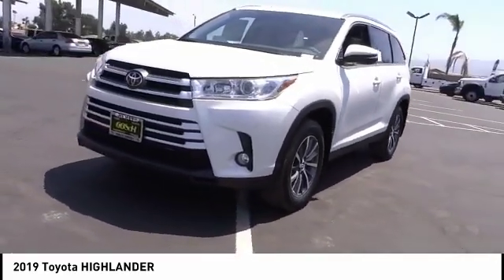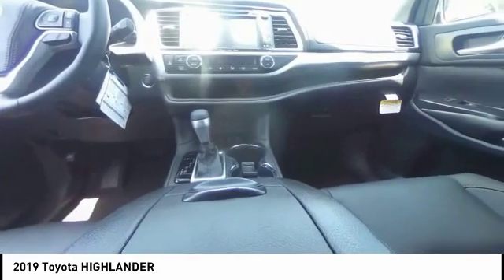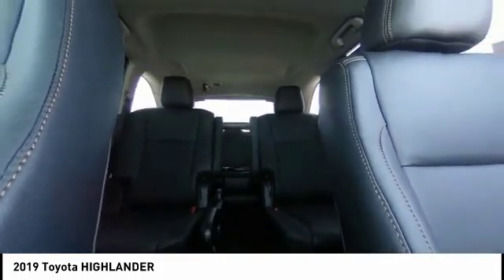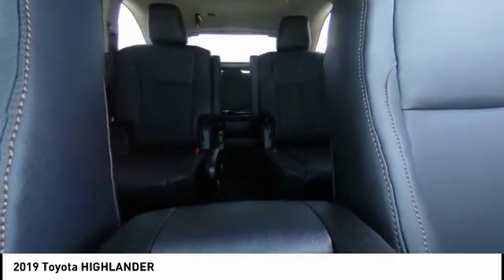2019 Toyota HIGHLANDER HEMET BEAUMONT MENIFEE PERRIS LAKE ELSINORE MURRIETA T191449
2019 Toyota HIGHLANDER

Gosch Toyota Scion
450 Carriage Circle

GOSCH TOYOTA SCION PROUDLY SERVING HEMET, BEAUMONT, MENIFEE, PERRIS, LAKE ELSINORE, MURRIETA, AND SURROUNDING SOUTHERN CALIFORNIA LOCATIONS. THIS WHITE 2019 Toyota HIGHLANDER IS EQUIPPED WITH A 3.5L V6, AUTOMATIC TRANSMISSION, AND RECEIVES AN ESTIMATED . GOSCH TOYOTA SCION 450 CARRIAGE CIRCLE HEMET CA 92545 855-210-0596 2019 Toyota HIGHLANDER Stock #: 8-T191449 | VIN: 5TDJZRFH3KS593736 | 2019 Toyota HIGHLANDER TRACTION CONTROL AIR CONDITIONING POWER WINDOWS Gosch Toyota Scion